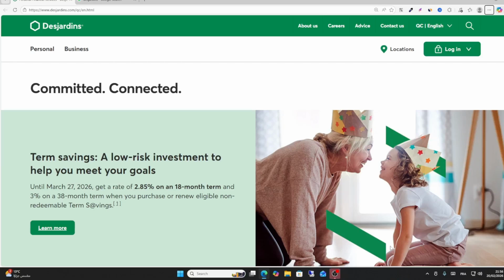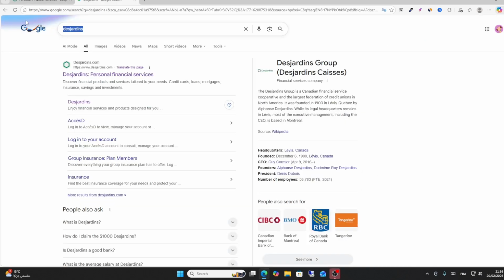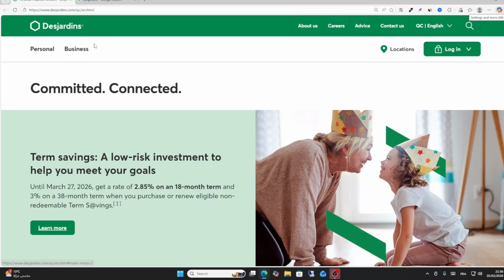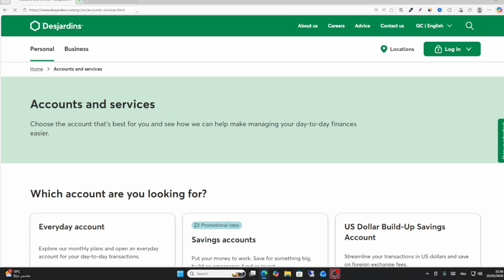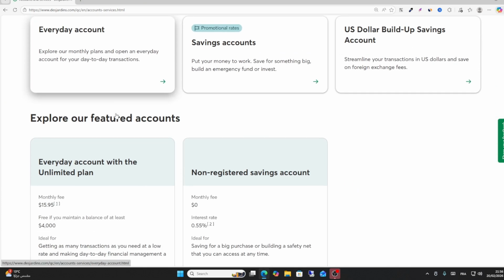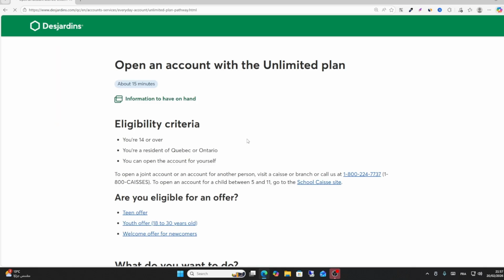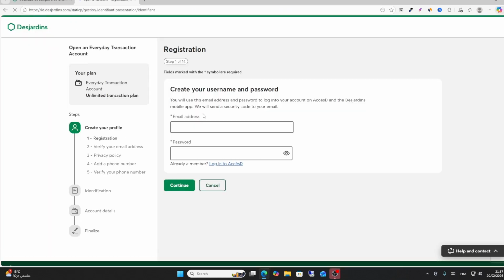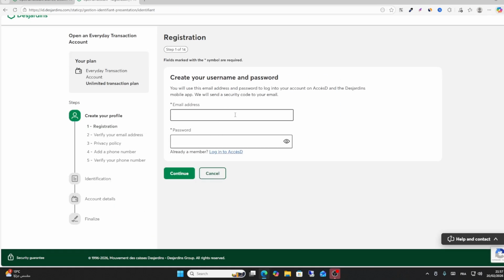How to Open Desjardins Bank account (Setup Desjardins account)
Open Desjardins Bank account step by step